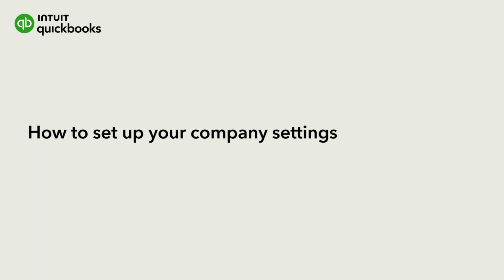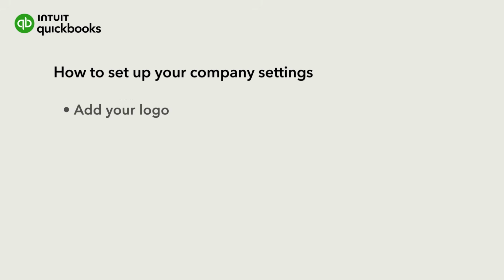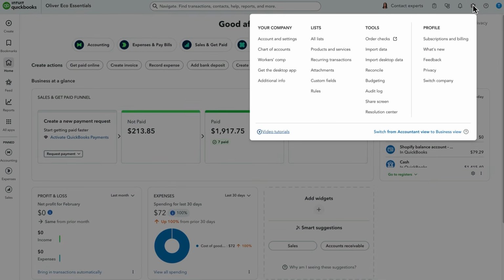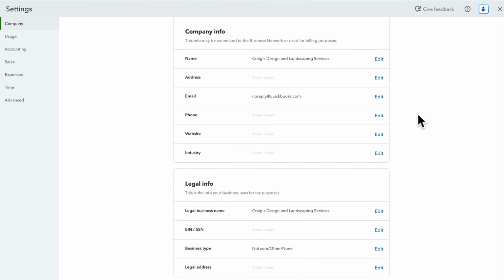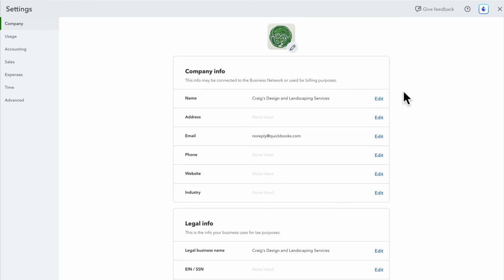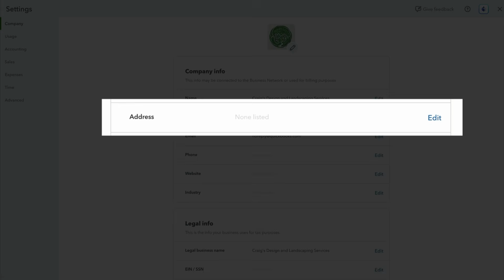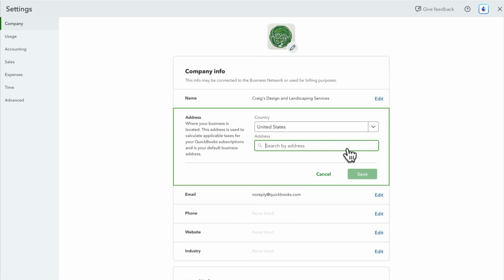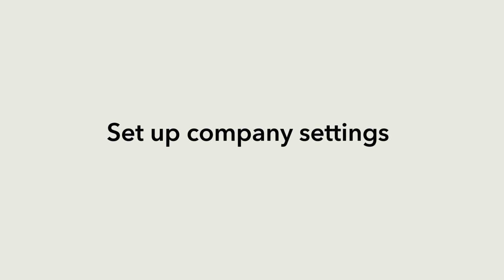How to set up your company settings in QuickBooks Online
Company settings is where you enter basic info about your business, like your contact and tax information. This info is used when you communicate with customers and vendors from QuickBooks.

This video will go over how to add your logo, and record things like your business address and phone number so they’ll be included in communications.